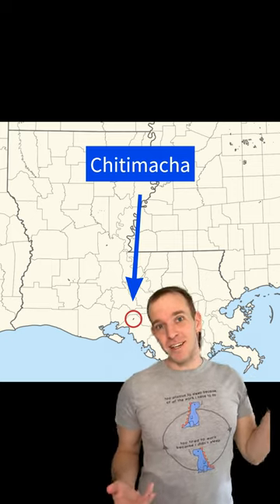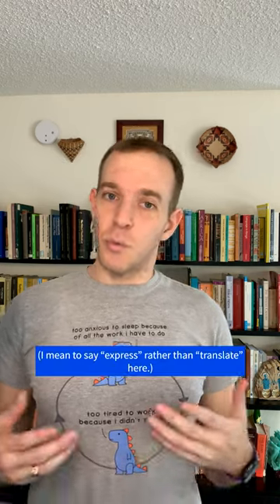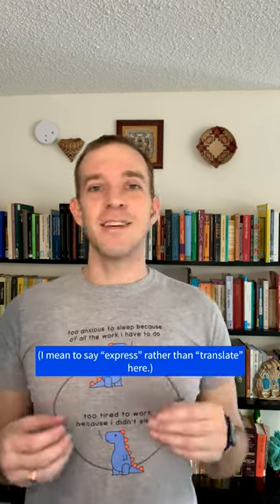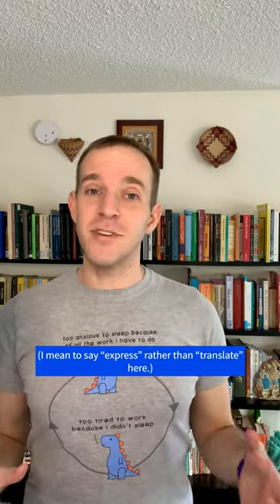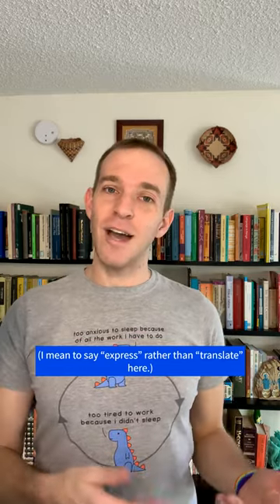Creating new words for language isolates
A follower asked, "If the Chitimacha language is an isolate, does that make it harder to coin new words for it?" The answer is yes and no!

Like this video? Want early access to videos, bonus videos, and ad-free content? Consider becoming a Linguistic Discovery patron!